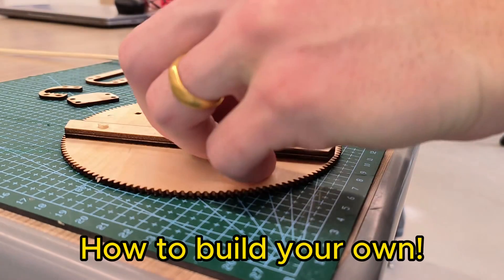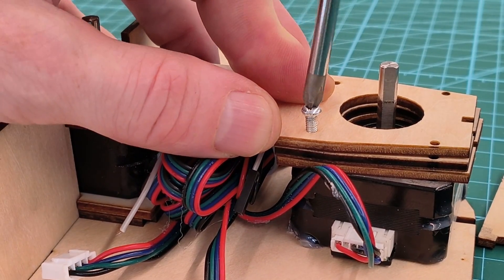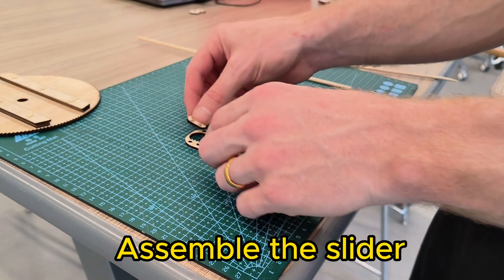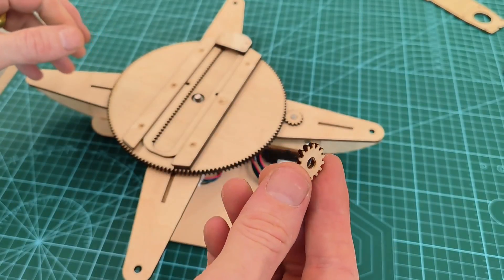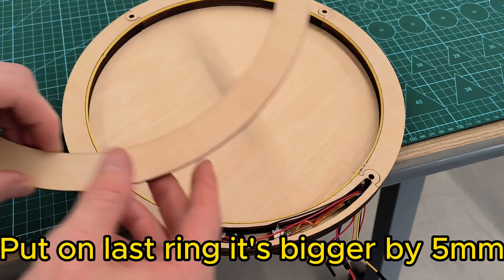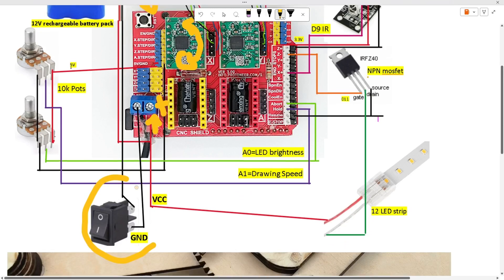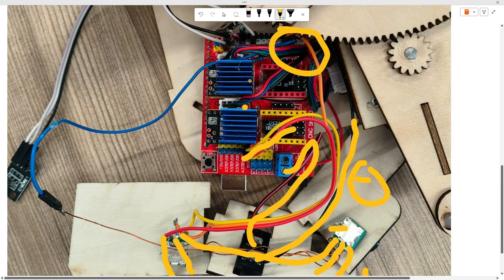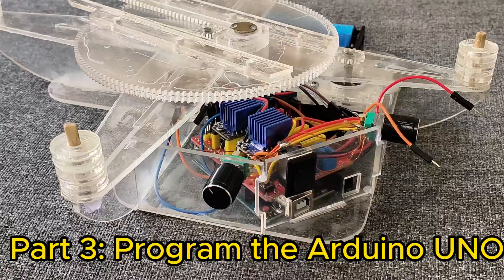Building the World’s First Arduino-Powered Cycloid Art Table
🛠️ Join me on an exciting journey as I build the world’s first Arduino-powered cycloid art table! 🌟

In this video, I'll take you step-by-step through the entire process of creating a stunning piece of art using Arduino and some simple components. Watch as we turn ordinary materials into a mesmerizing art table that draws intricate spirograph patterns automatically!

🔍 What You'll See:

Comprehensive guide on gathering materials and tools.
Detailed assembly instructions from start to finish.
Wiring and connecting the Arduino board and other components.